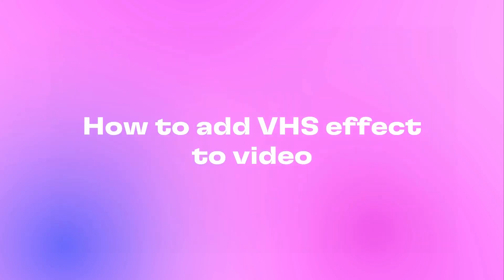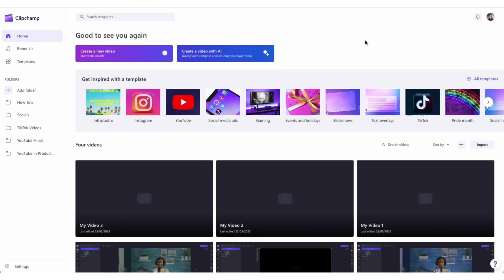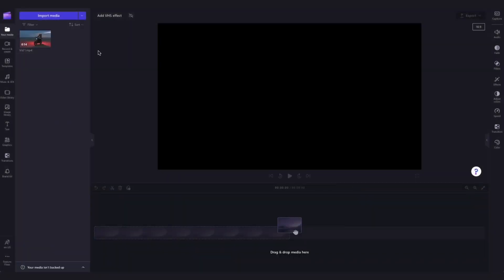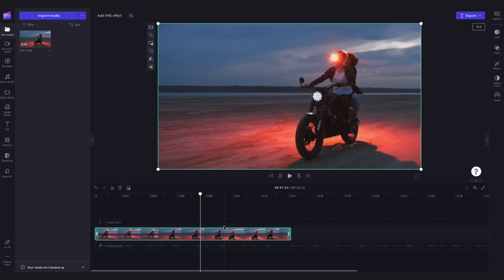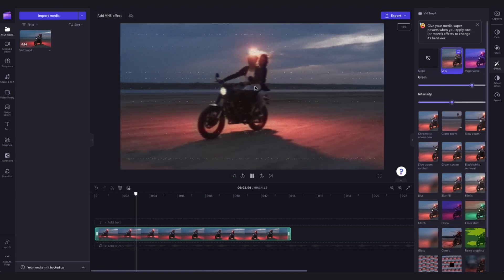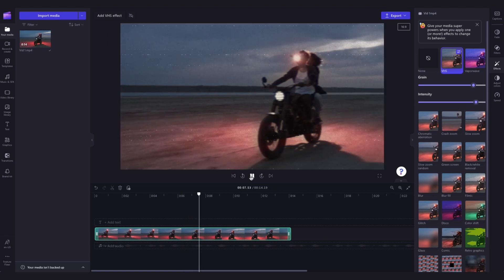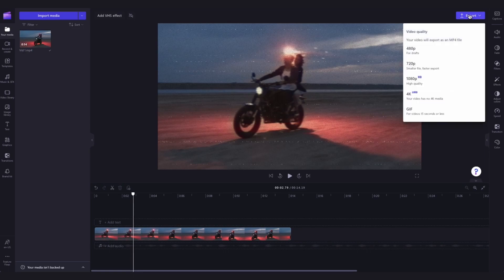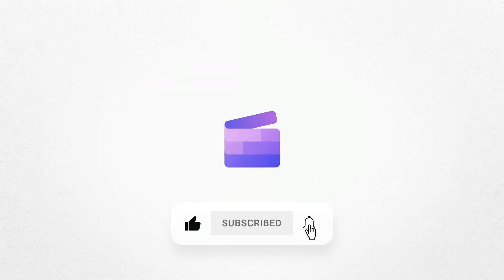How to add VHS effect to videos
In this tutorial, you'll learn how to add a VHS effect to your video using Clipchamp. You'll start from scratch, by importing your video, adding the VHS effect to the whole video, editing the effect, and then exporting.

So, feel free to try it out through the link above ☝️

HOW TO ADD VHS EFFECT TO VIDEO:

00:00 Intro
00:06 How to create a free account
00:20 How to import your assets
00:35 How to add VHS effect to the video
00:59 How to edit the glitch
01:20 How to export your video
01:34 Outro

Use this link to start video editing using the best free editing software